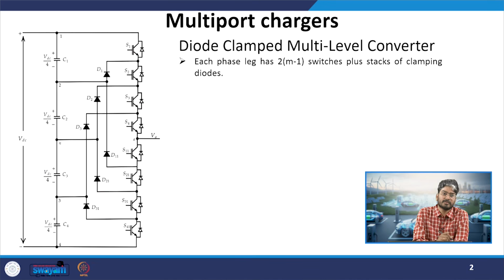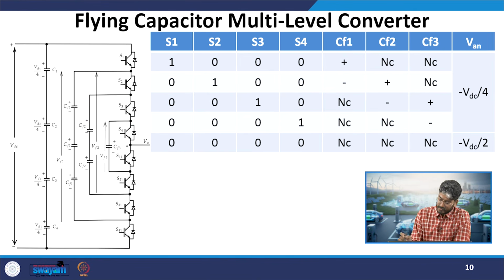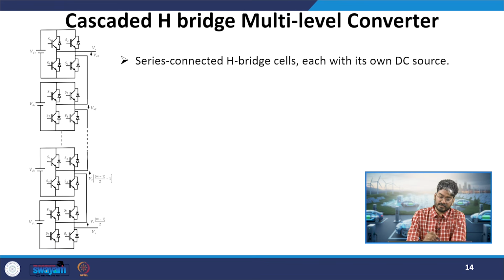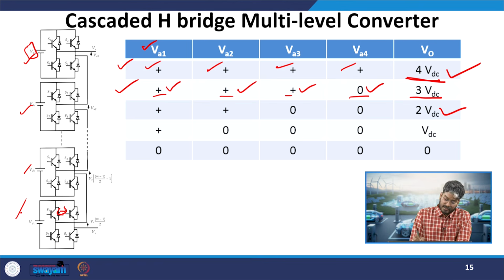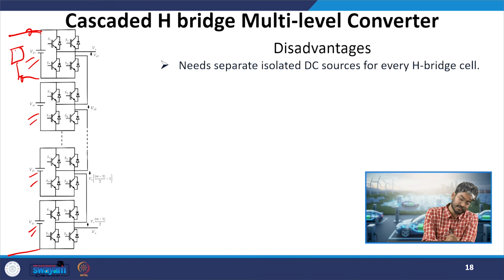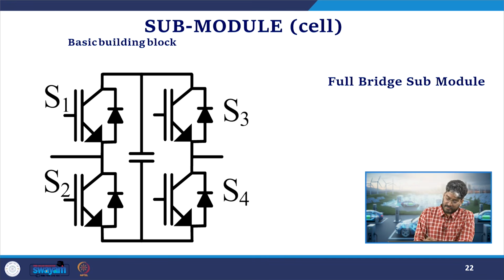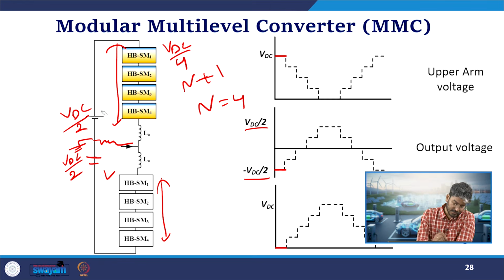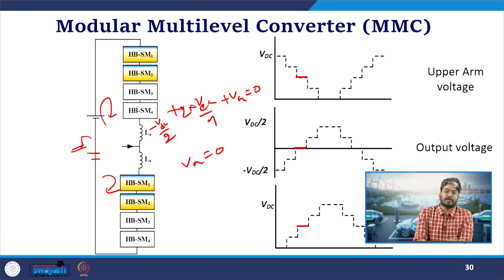Lecture 18: Modular Converter based Multiport chargers - II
🚗⚡ Modular Converter-Based Multiport Chargers – II | Flying Capacitor, Cascaded H-Bridge & Modular Multilevel Converter (MMC) | Lecture 18

Multilevel converters are becoming the preferred choice for high-power EV charging stations, renewable energy integration, medium-voltage drives, and HVDC systems due to their superior power quality, scalability, and modular design. In this lecture, we continue the study of modular converter-based multiport chargers by exploring the Flying Capacitor Multilevel Converter (FCMLI), Cascaded H-Bridge Multilevel Converter (CHBMLI), and the Modular Multilevel Converter (MMC). The construction, operating principles, switching states, voltage level generation, advantages, disadvantages, and practical applications of each topology are discussed in detail.

The lecture explains how the Flying Capacitor Multilevel Converter replaces clamping diodes with flying capacitors, enabling switching redundancy and capacitor voltage balancing. It then introduces the Cascaded H-Bridge (CHB) Multilevel Converter, highlighting its modular architecture, isolated DC sources, voltage level generation, fault tolerance, and applications in photovoltaic systems, battery energy storage, STATCOMs, FACTS devices, and medium-voltage motor drives. Finally, the lecture presents the Modular Multilevel Converter (MMC), including its half-bridge and full-bridge submodules, arm structure, output voltage generation, and its significance as a revolutionary Voltage Source Converter (VSC) topology for modern power systems.

This lecture provides a comprehensive understanding of the most widely used multilevel converter topologies employed in EV charging infrastructure, renewable energy systems, smart grids, and high-voltage power conversion.

📚 Topics Covered

✅ Flying Capacitor Multilevel Converter (FCMLI)
✅ Switching States and Voltage Level Generation
✅ Advantages, Disadvantages, and Applications of FCMLI
✅ Cascaded H-Bridge Multilevel Converter (CHBMLI)
✅ Isolated DC Sources and Modular Architecture
✅ Voltage Level Generation and Fault Tolerance
✅ Advantages, Disadvantages, and Applications of CHBMLI
✅ Introduction to Modular Multilevel Converter (MMC)
✅ Half-Bridge and Full-Bridge Submodules
✅ MMC Construction and Arm Structure
✅ Output Voltage Generation in MMC
✅ Applications of Modular Multilevel Converters

Researchers working on multilevel converters and EV charging systems
Engineers designing high-power converters, HVDC systems, and renewable energy interfaces

📖 Recommended References

J. Rodríguez, J.-S. Lai, and F. Z. Peng, Multilevel Inverters: A Survey of Topologies, Controls, and Applications, IEEE Transactions on Industrial Electronics, 2002.
R. Marquardt, Modular Multilevel Converter (MMC) Technology for High-Voltage Applications.
N. Mohan, T. M. Undeland, and W. P. Robbins, Power Electronics: Converters, Applications, and Design, 3rd Edition, Wiley.